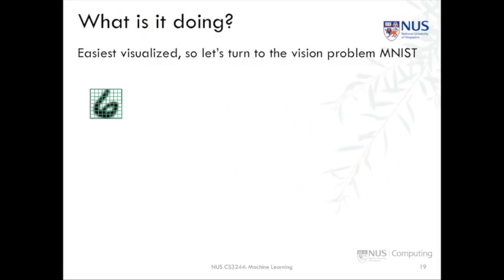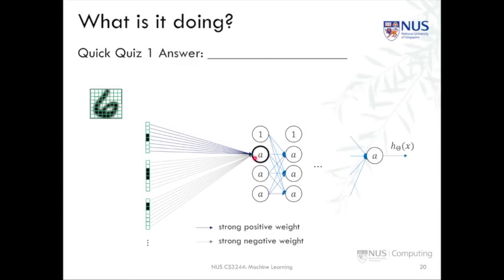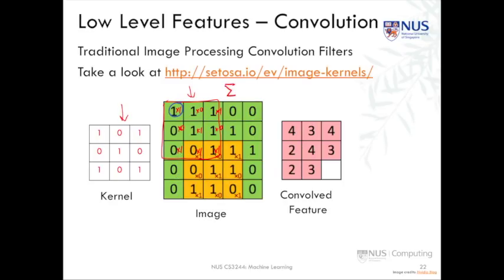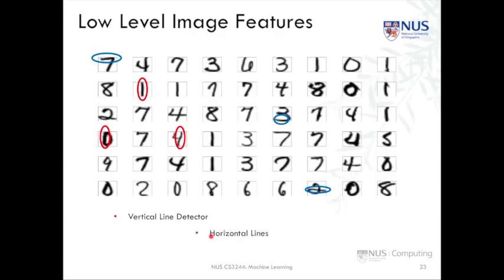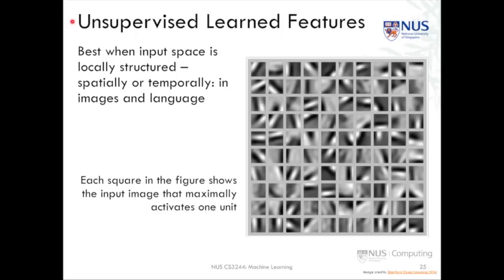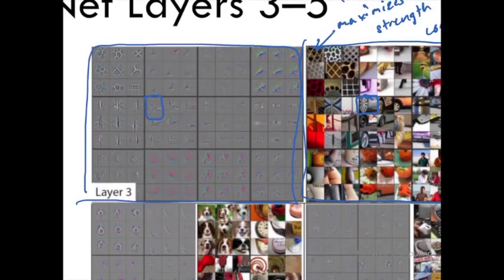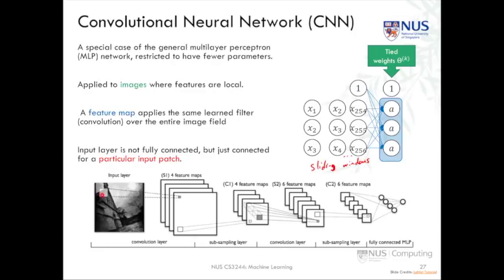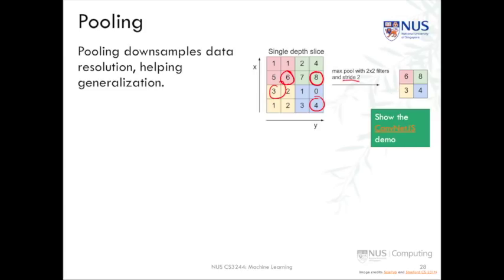09.pre.06 Convolutional NNs « Machine Learning « NUS School of Computing